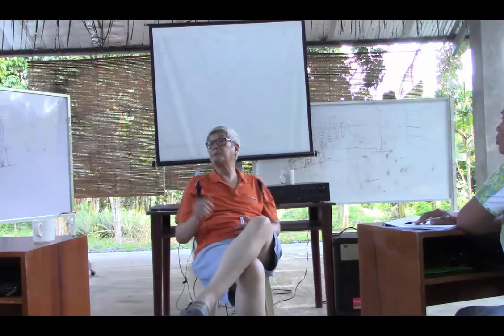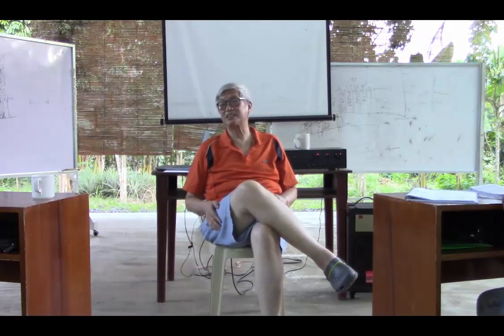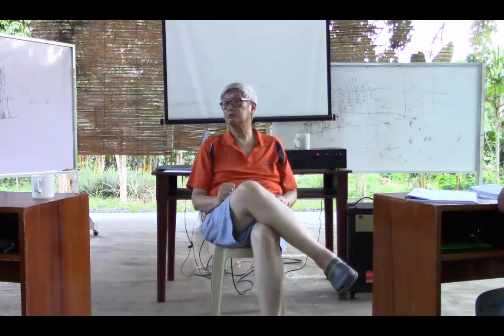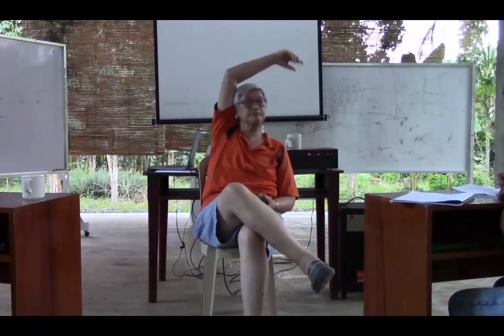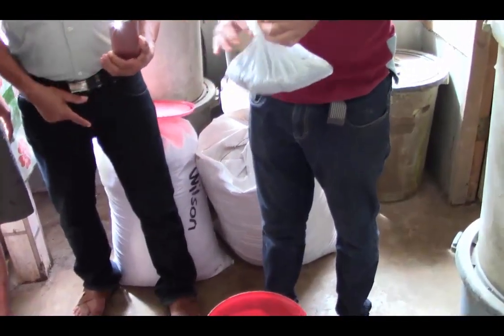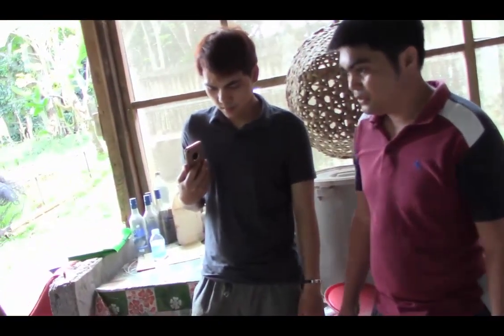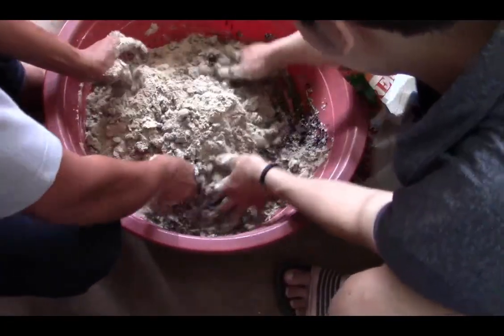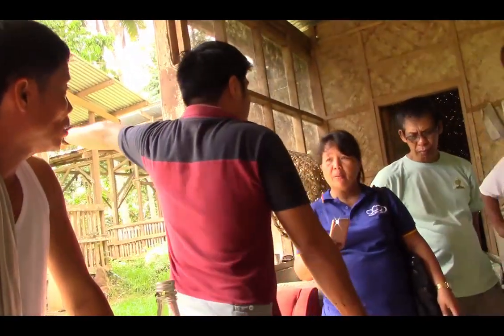Natural Farming Training-Day 4-Part 4- Feed Formula & Hands-on practical in making feeds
Natural Farming Technology Training (Philippines Context)
Day 4 - Thursday 13th December 2018 - Part 4
Feed Formula - Poultry and Pigs
Hands-on practical in making
Feed Formula
Training Instructor: Mr  Andry Lim
Location: Tribal Mission Foundation International, Davao, Philipphines